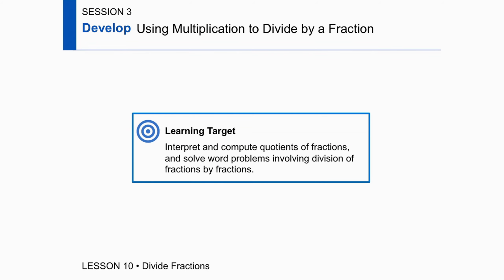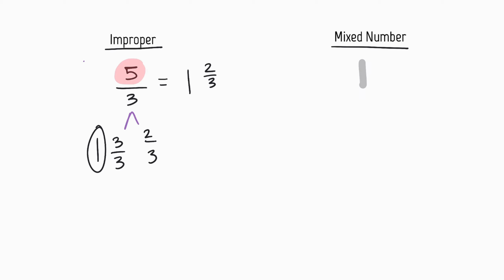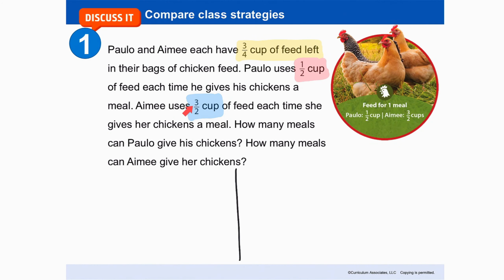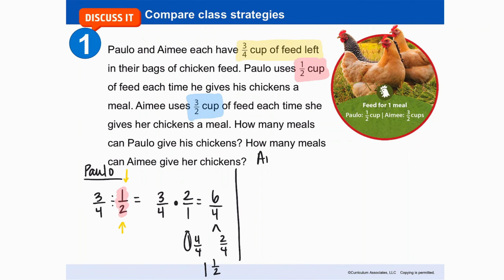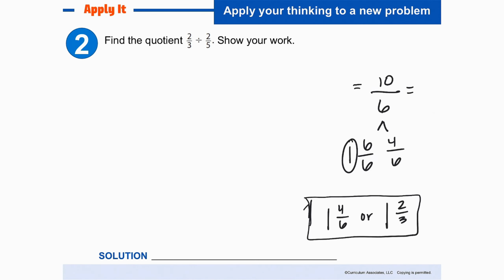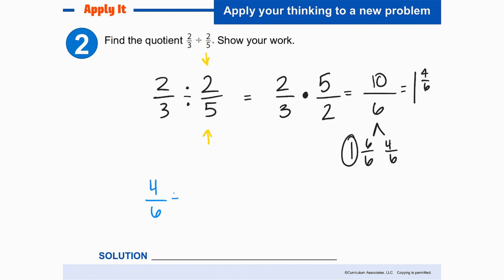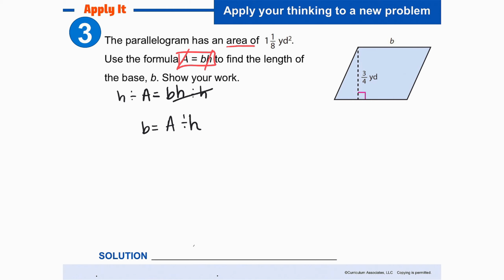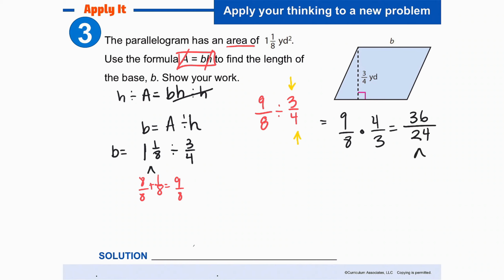Using Multiplication to Divide by a Fraction